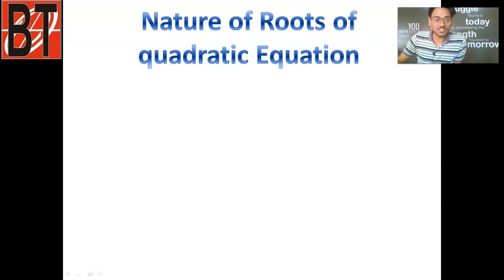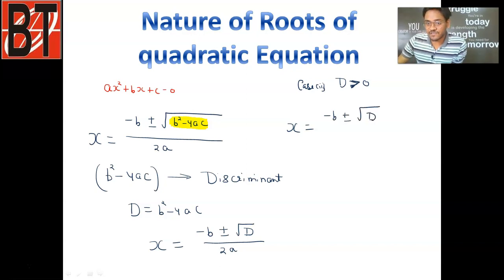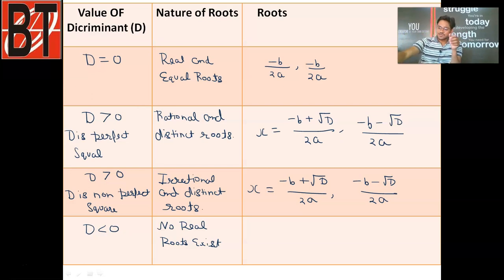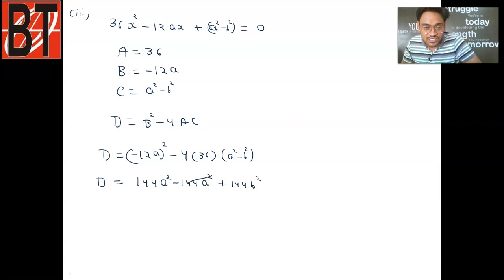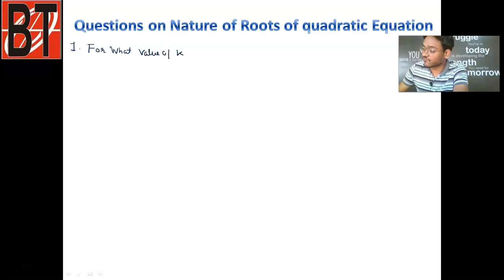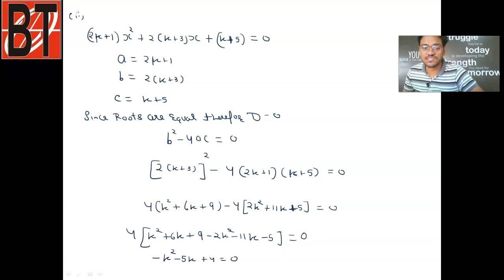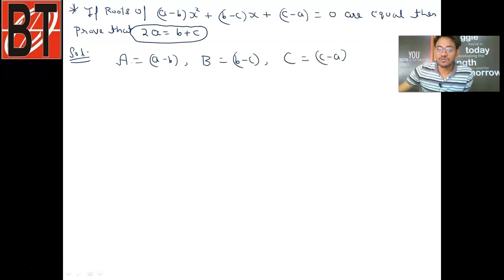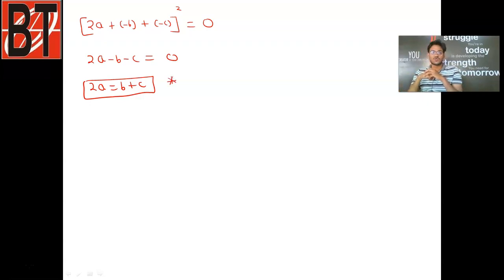Quadratic Equations Part-4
In this lecture we have discussed Nature of roots of quadratic equations and solved numerical questions based on it.